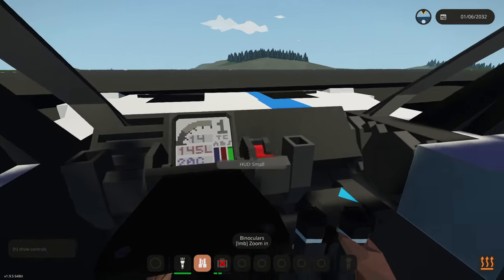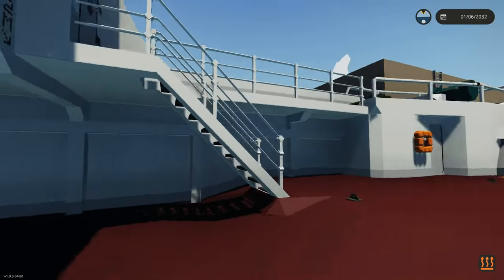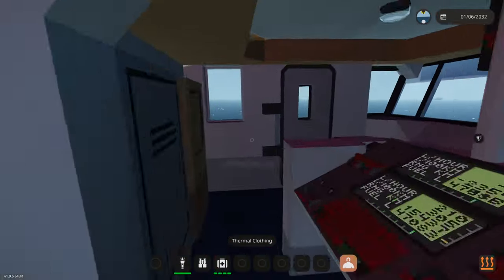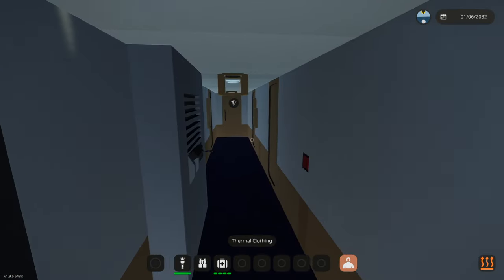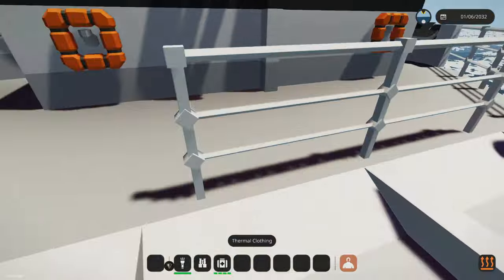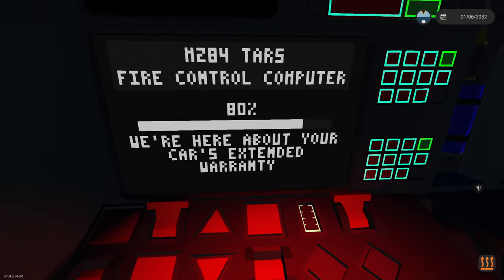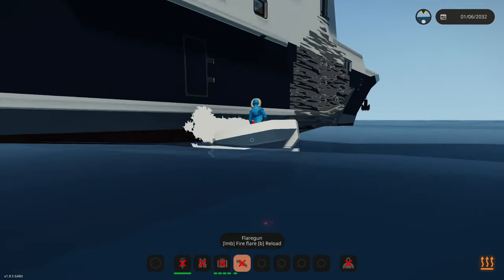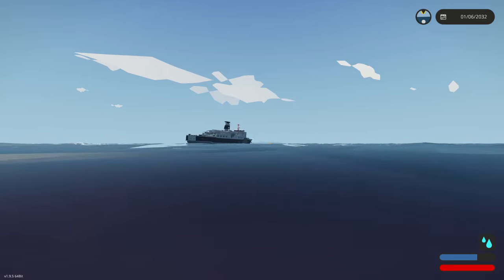Enemy MISSILES STRIKE A Civilian Car Ferry In Stormworks!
Watch as Enemy MISSILES STRIKE A Civilian Car Ferry In Stormworks! Naughty enemies trying to destroy us with their missiles. We should sort them out!